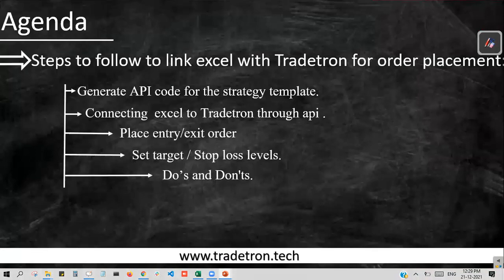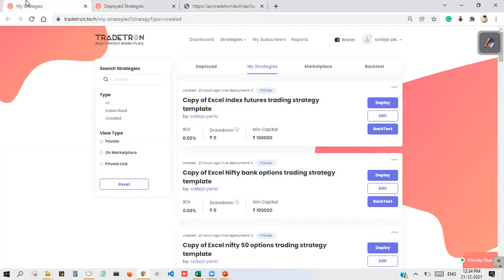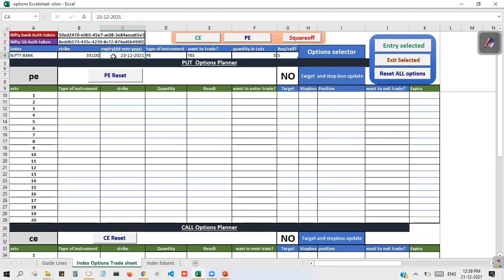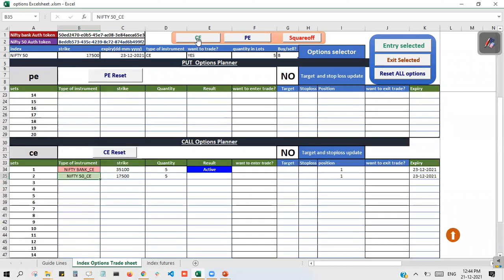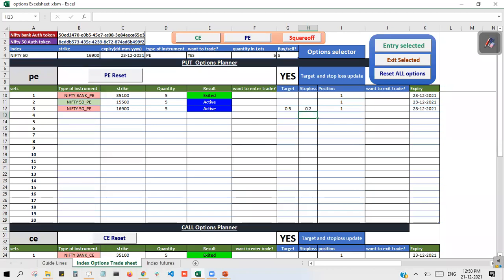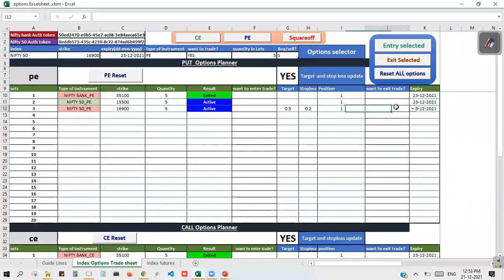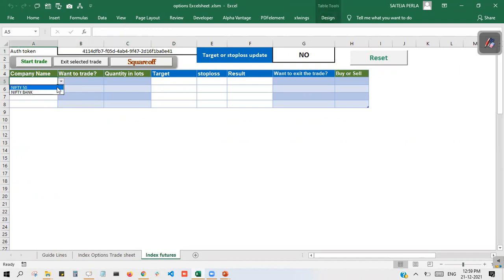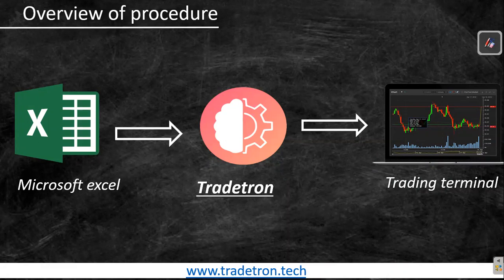Integrate Ms-Excel with Tradetron (f&o)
Topics to be discussed are:
1. How to select strategies from the marketplace
3. Broker configuration with Tradetron
4. Pricing & other features details